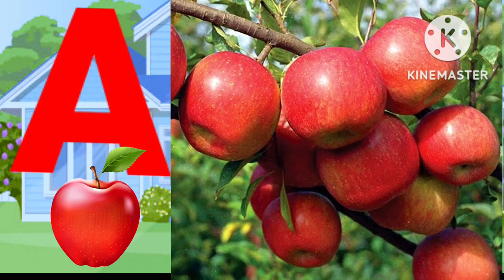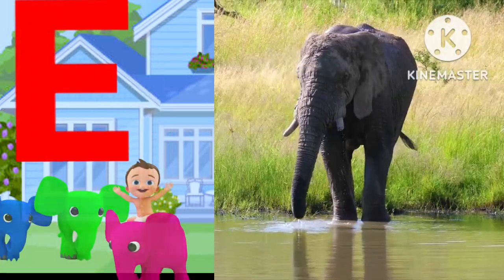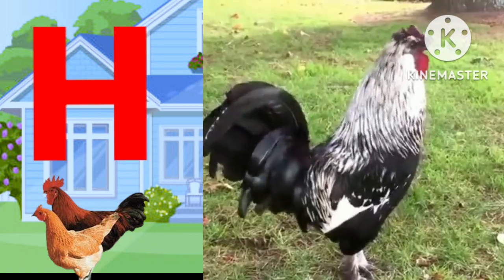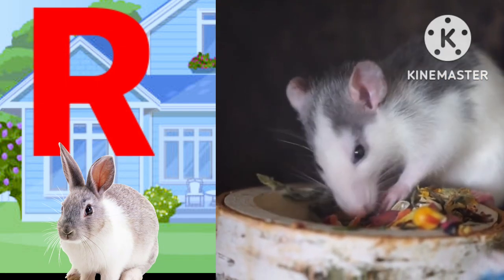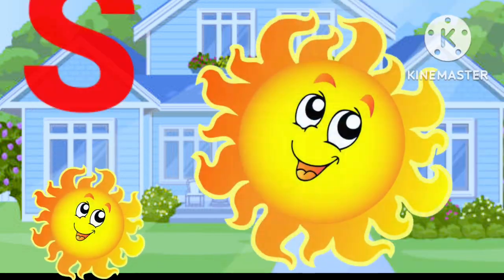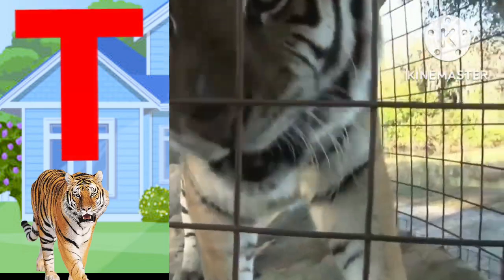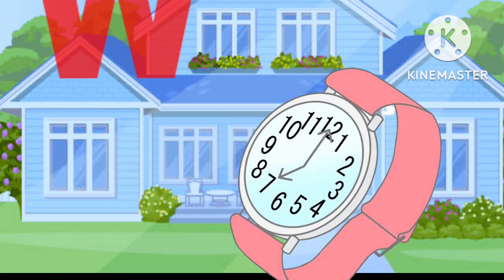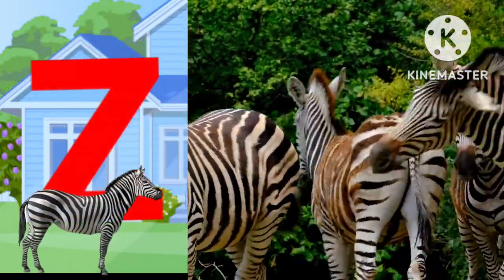Abcd,phonisc song,abcd Alphabet,A for Apple B for Ball c for cat,a se anar,abcd lkg,abc video, ABCD